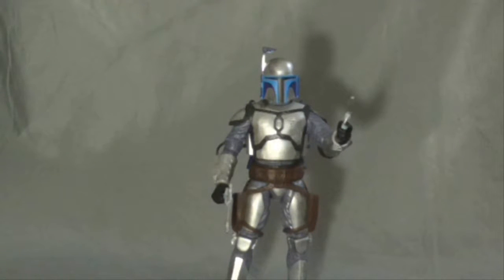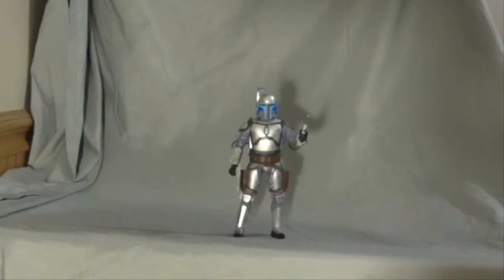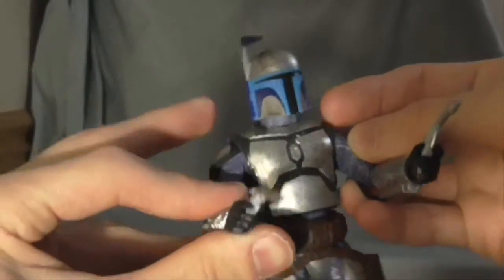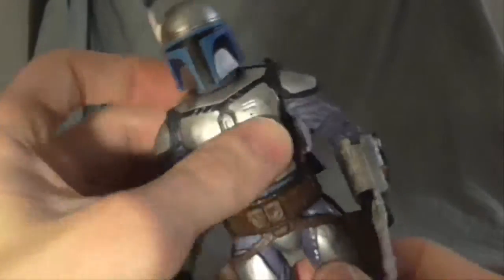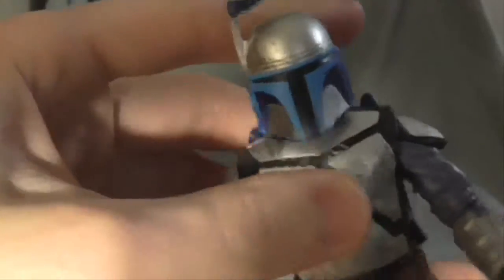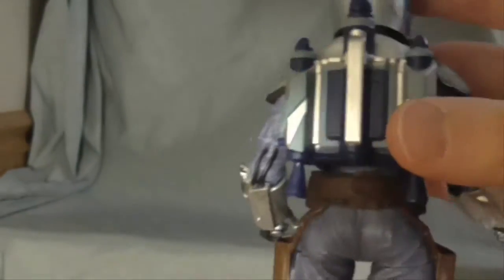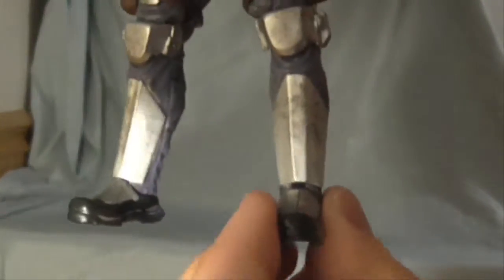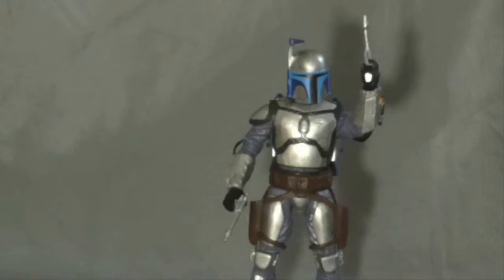Star Wars Black Series Jango Fett Figure Review!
Star Wars Jango Fett 6 inch figure! Enjoy!

Peace!